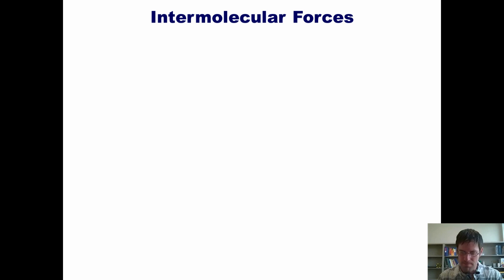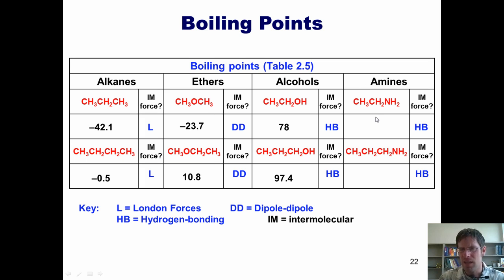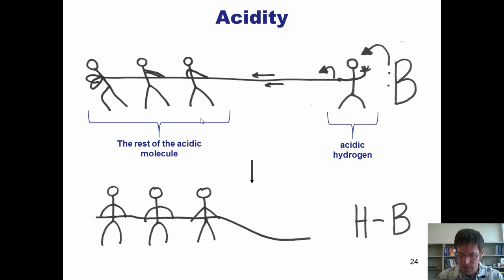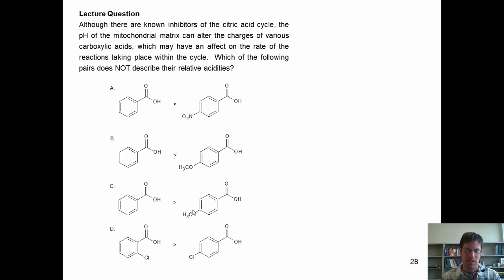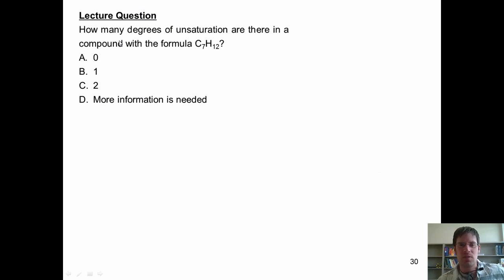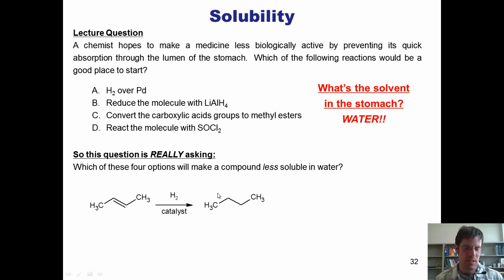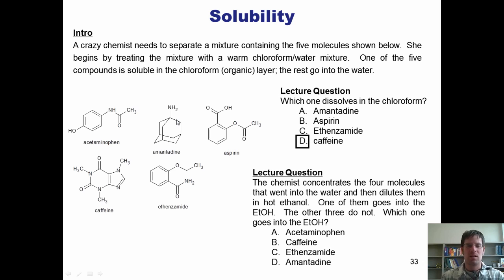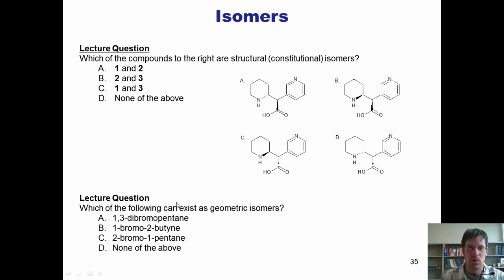Free O-Chem Lectures for MCAT, PCAT, and GRE prep -- Video 2: physical properties of matter.mov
The purpose of this video is to help second-year organic chemistry students review the concepts and questions that most frequently appear on standardized entrance exams, like the MCAT, DAT, PCAT, and GRE.  In this video I'll teach you how to arrange molecules in order of highest to lowest boiling point, highest to lowest acidity, and highest to lowest solubility in a given solvent.  This requires a review of intermolecular forces: London (Van der Waals) forces, dipole-dipole, and hydrogen-bonding.  I'll also teach you how to identify a compound's empirical formula and its "degrees of unsaturation," how to predict which reaction in a series will be the most exothermic or endothermic (enthalpy), and how to compare two isomers and identify their isomeric relationship. --Dr. Mike Christiansen from Utah State University.